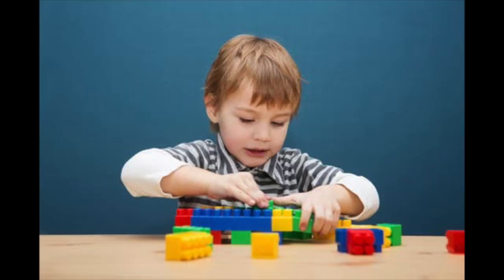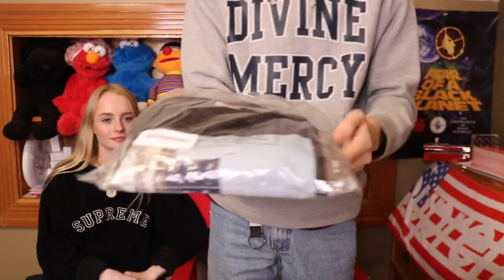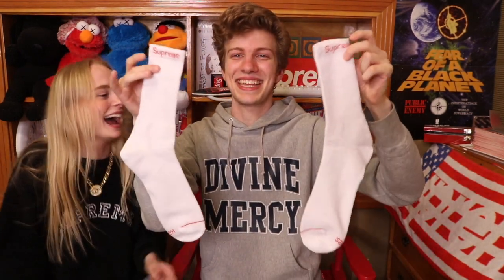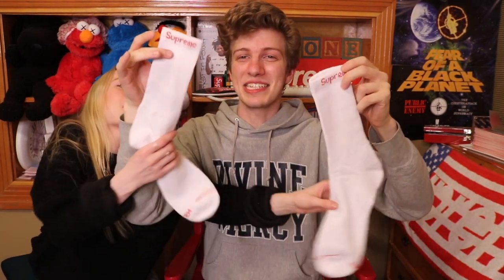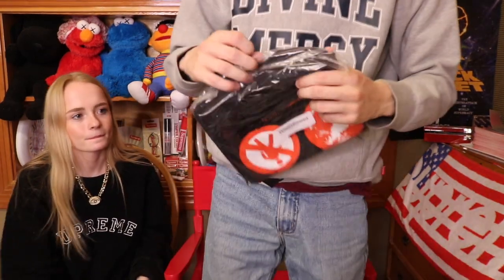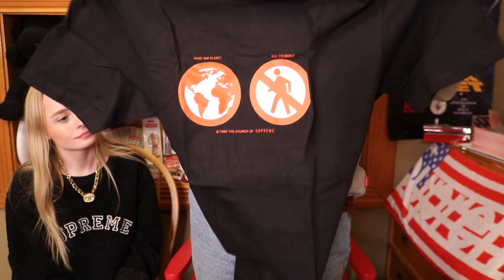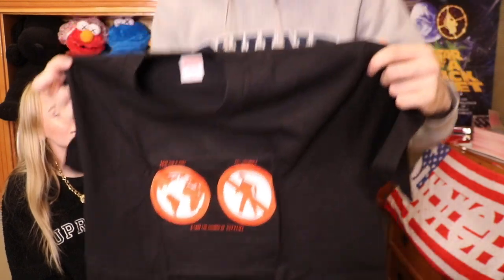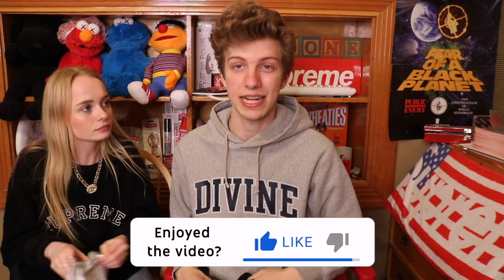Everything I Copped From Supreme Week One! ($1000+)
IF I COP DAH SHI THEN IT FINNA BRICK!

In todays video I unbox some Supreme fw 19 week one orders with my girlfriend! We both got some pretty good and bad carts from the supreme fw 19 week one drop and we decided to do a huge unboxing of everything to show off to the people! Let me know what you copped from Supreme fw 19 week one and what you sold!

2. DM proof of subscription to @seattleselect or @8oone
3. I will reply in 24-48 hours with a discord link to join my cook group!

○ WHERE TO BUY MY SUPREME/STREETWEAR ITEMS!